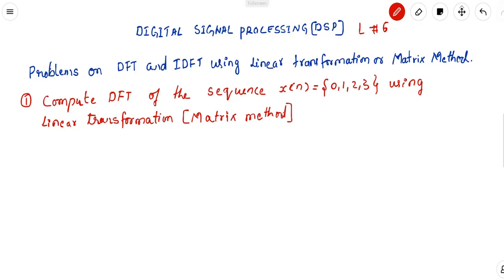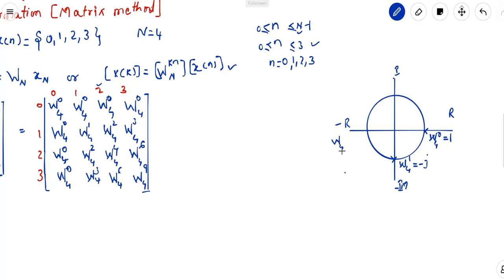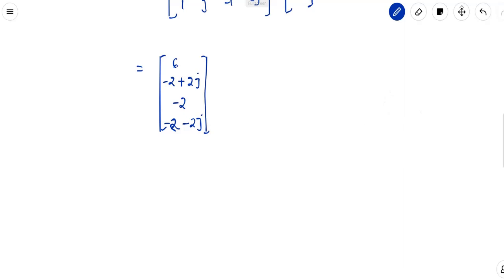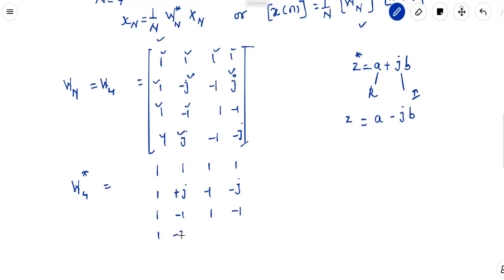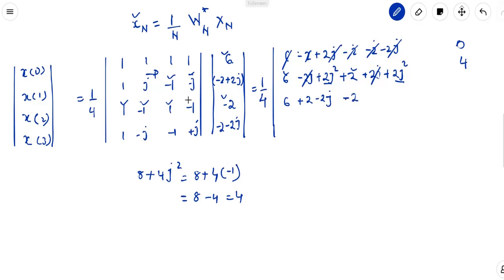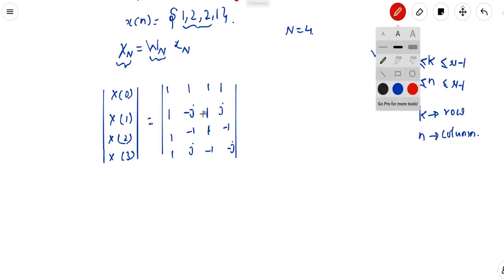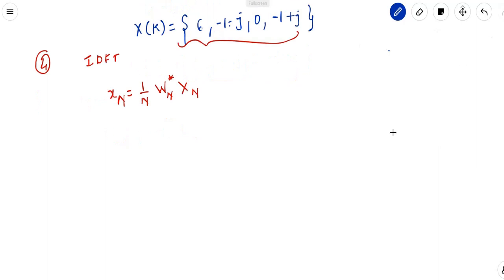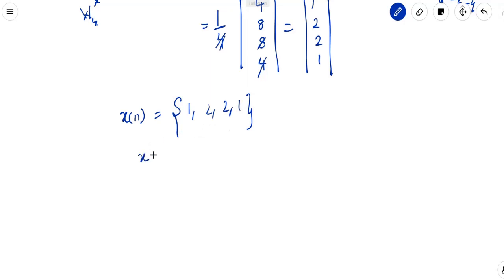DSP Modul 1 L#6 problems on 4-point DFT and IDFT using LINEAR TRANSFORMATION (Matrix Representation)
Hi students,
Welcome to AM Teacher Tech. This video help students to solve the problems on 4-point DFT and IDFT using Linear TRANSFORMATION(Matrix method).

Happy Learning.